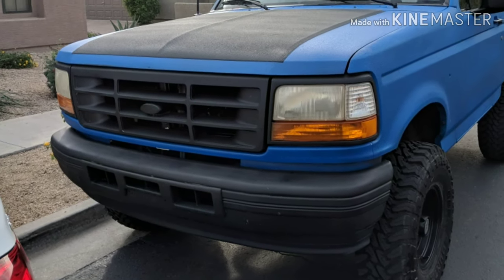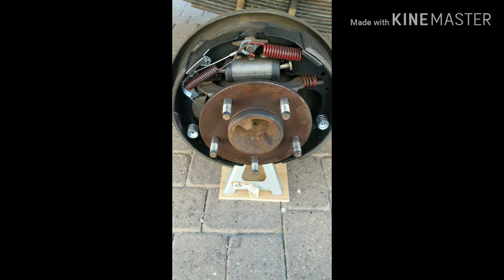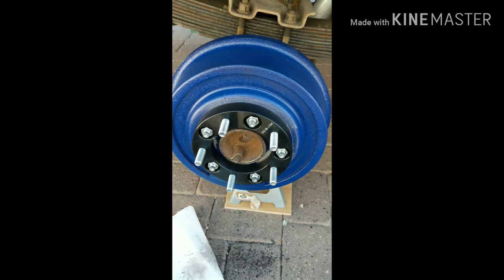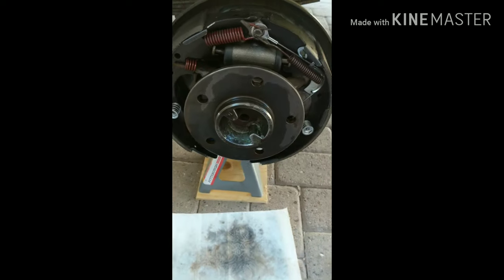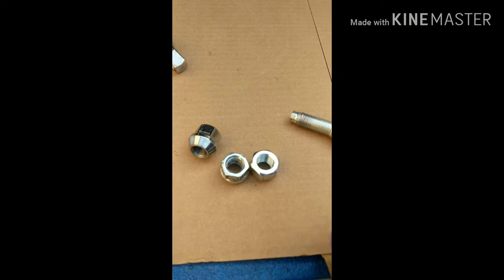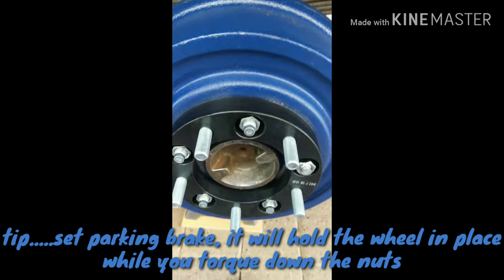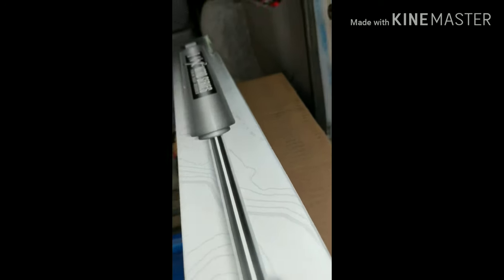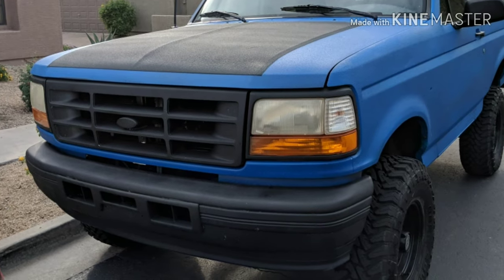1996 Ford Bronco Rear wheel stud replacement and wheel spacers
In this video I go through the process of replacing the rear wheel studs on my tank, 1996 Ford Bronco "Blue." And adding 1 inch wheel spacers for a better stance.